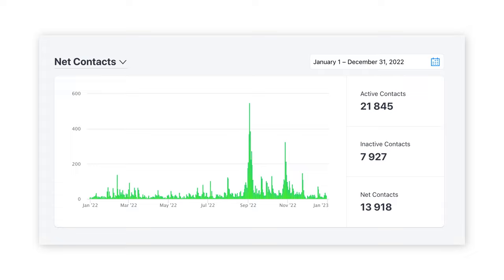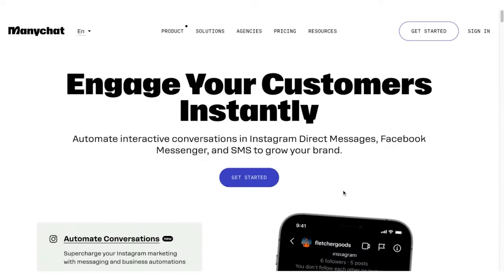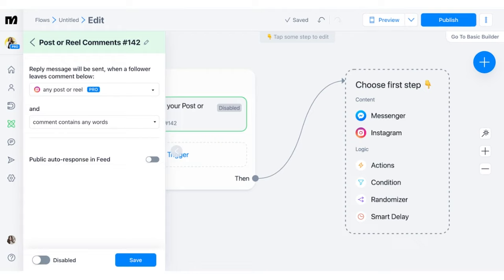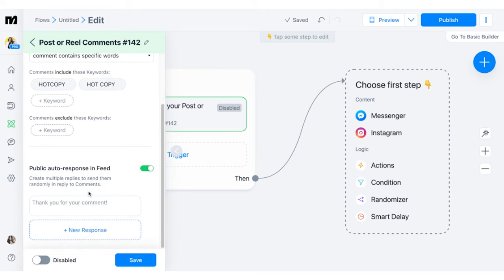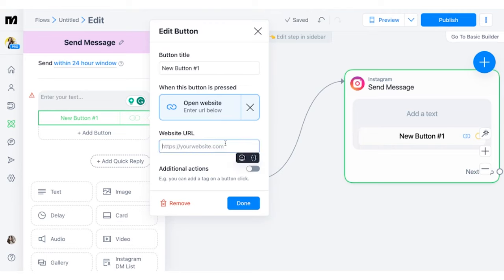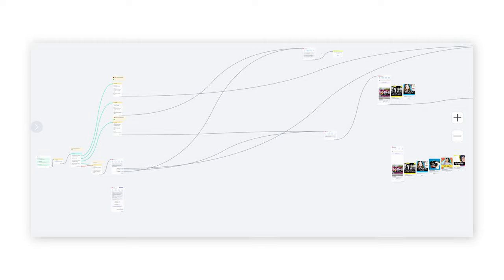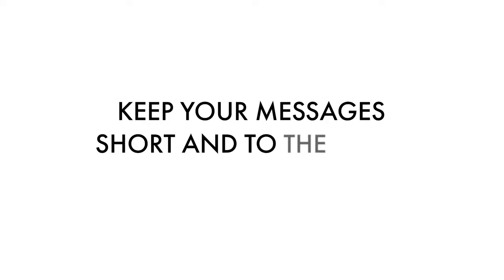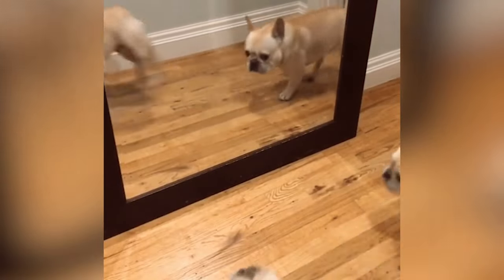Steal My Instagram DM Strategy (Double Your Leads & Sales) 🤯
How I Use A Chatbot To Build My List On Autopilot

Struggling to convert your social media followers into leads?

Want to see how I doubled my leads from social media in the past 6 months?

In this tutorial, I’m going to show you exactly how we use ManyChat to capture more leads and convert those leads into paying customers…

On AUTOPILOT.

You’ll learn…

✅ What ManyChat is and how it can help your business grow.

✅ How to use keywords to strategically collect emails + new leads.

✅ How to set up your ManyChat account and create your first automation.

✅ Plus, I'll share all my best tips and suggestions for using Chatbots.

Keep watching…

Every single week I provide tips and resources from my copywriting vault, so go ahead and browse the tutorials and guides I already have up and, after you subscribe, hit that little bell icon so you don’t miss any future videos from me.